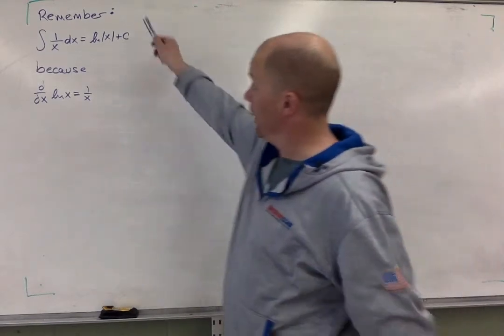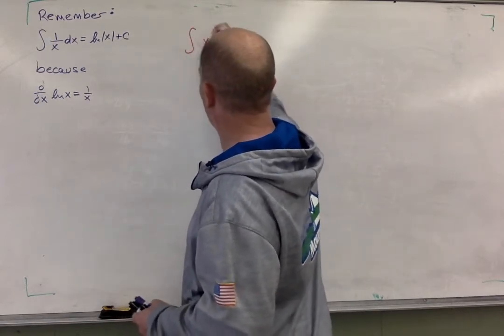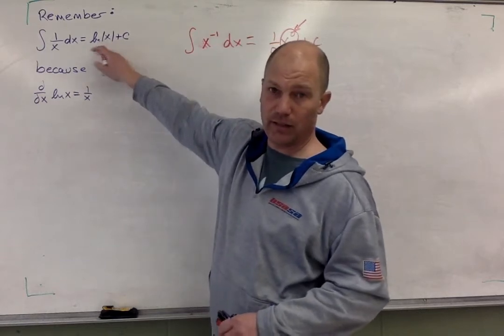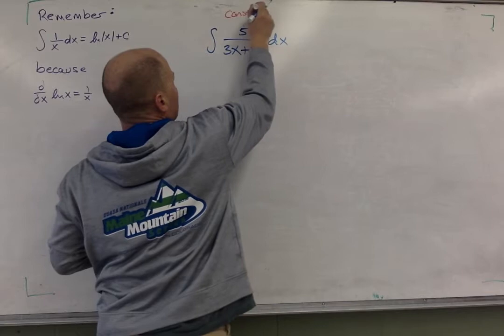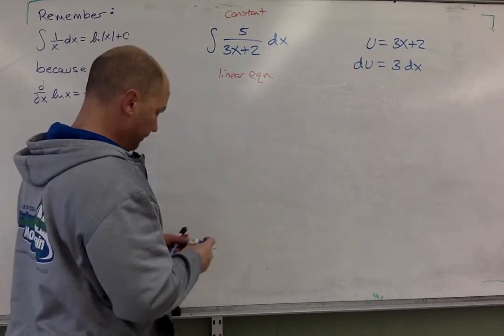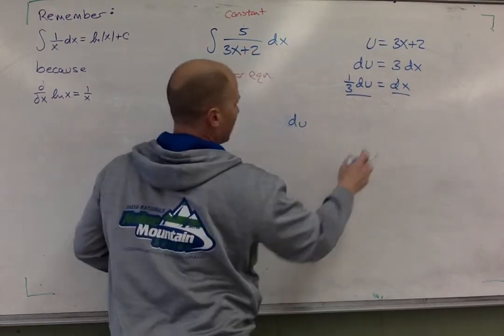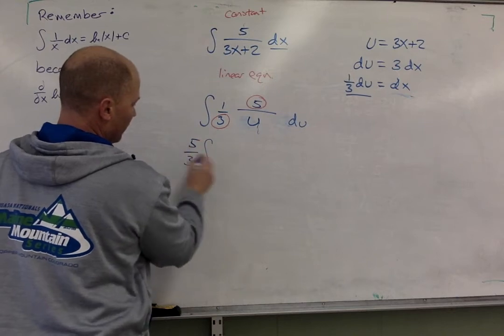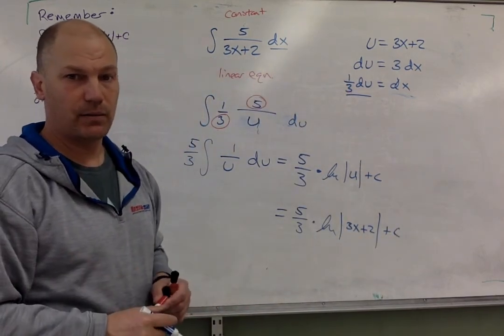Intro to Integration by Partial Fractions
Remember: d/dxlnx=1/x